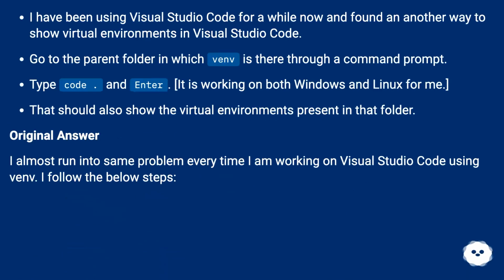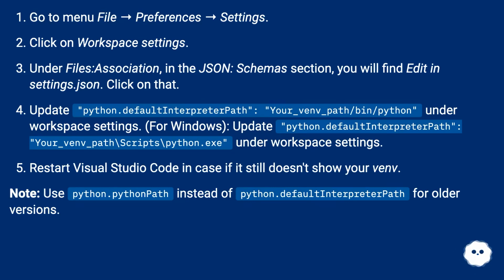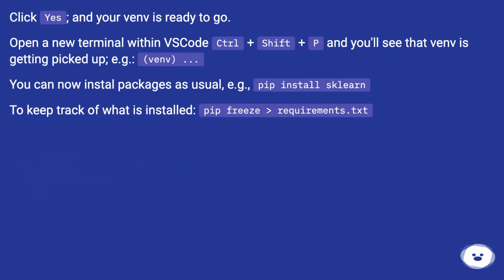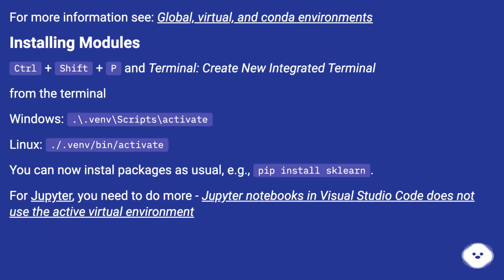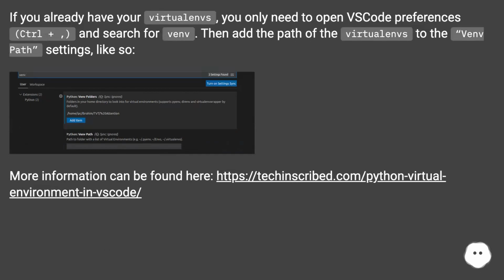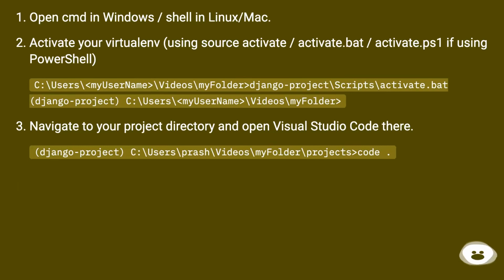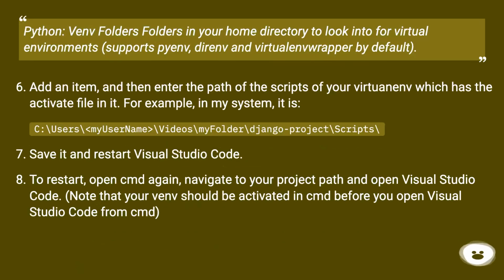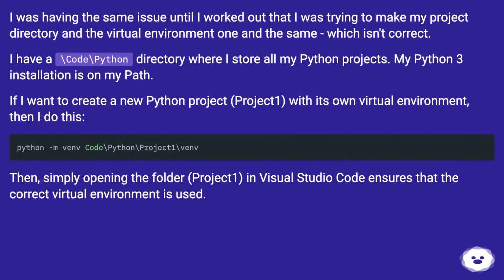How can I set up a virtual environment for Python in Visual Studio Code?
Chapters
00:00 How Can I Set Up A Virtual Environment For Python In Visual Studio Code?
00:32 Accepted Answer Score 222
01:51 Answer 2 Score 177
03:51 Answer 3 Score 52
04:15 Answer 4 Score 14
06:22 Answer 5 Score 12
06:59 Thank you